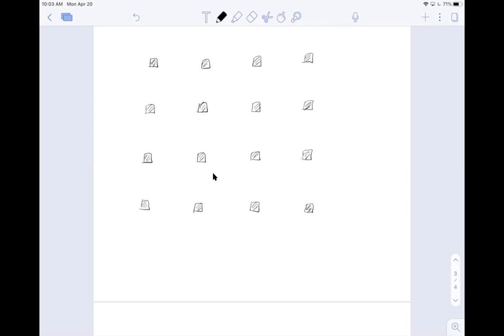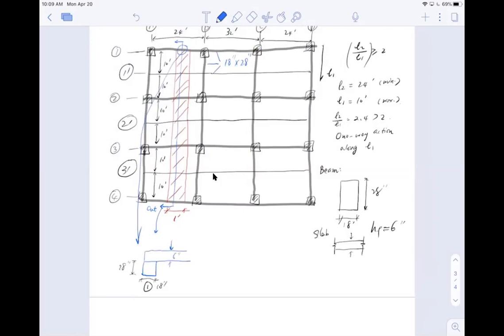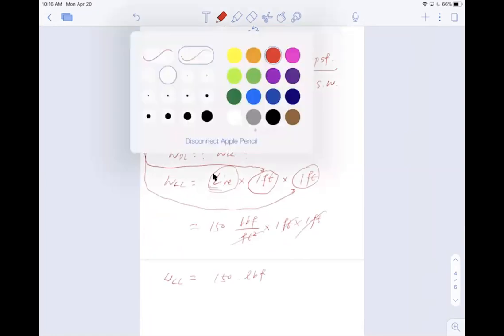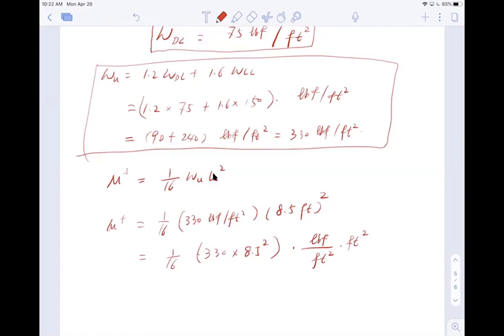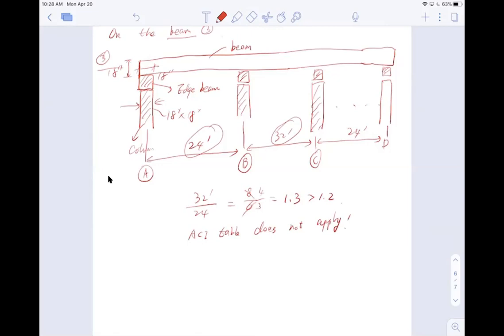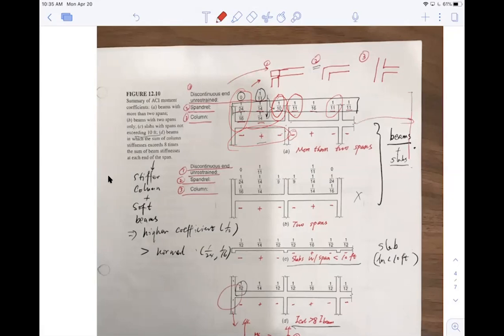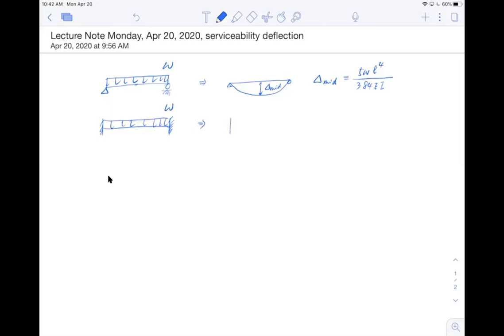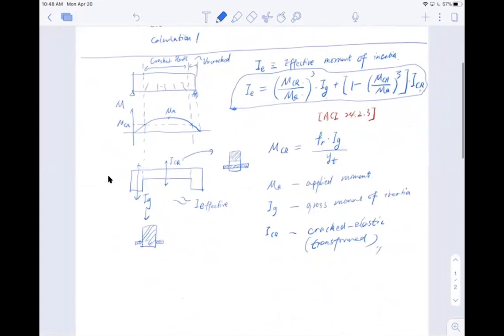Lecture Monday April 20th Serviceability Deflection